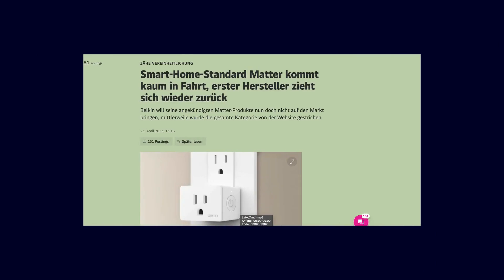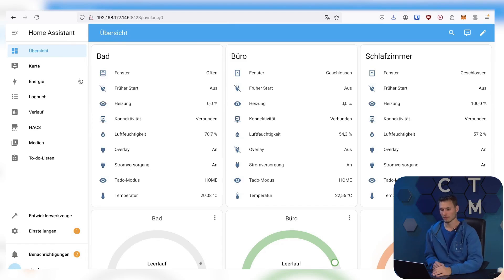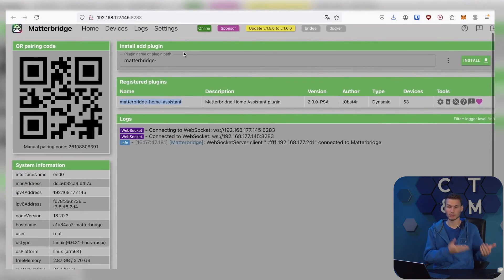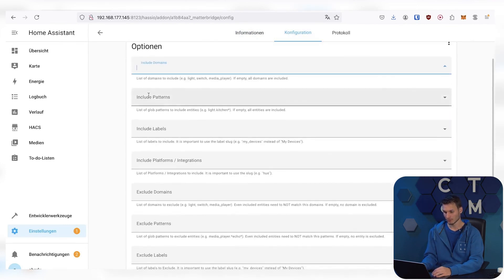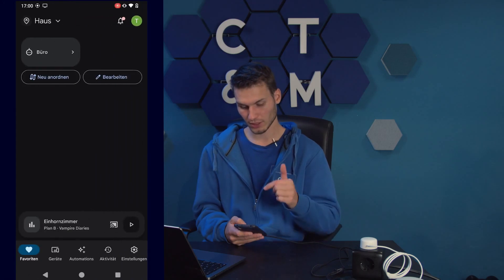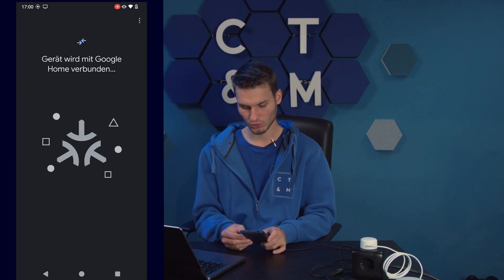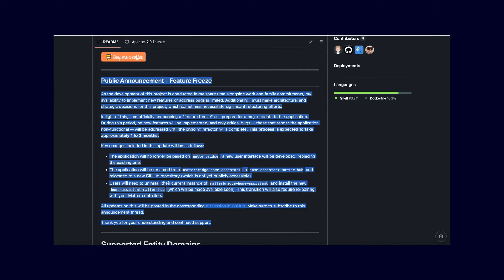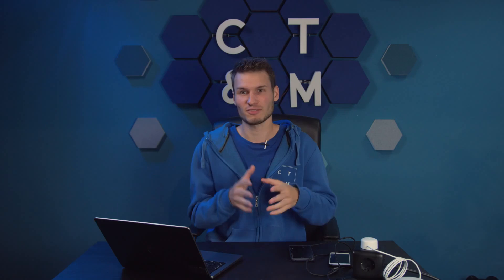Connect Alexa & Google Home to Home Assistant effortlessly! 😱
In this video, I’ll show you how to connect your Home Assistant to Alexa or Google Home—without a Nabu Casa subscription and without complicated port forwarding! Using a virtual Matter bridge, you can connect Alexa and Google Home to Home Assistant securely and locally—quickly and for free! This not only saves you the monthly subscription fees but also makes your smart home more secure and easier to use. Perfect for anyone who wants to integrate Alexa and Google Home into Home Assistant.